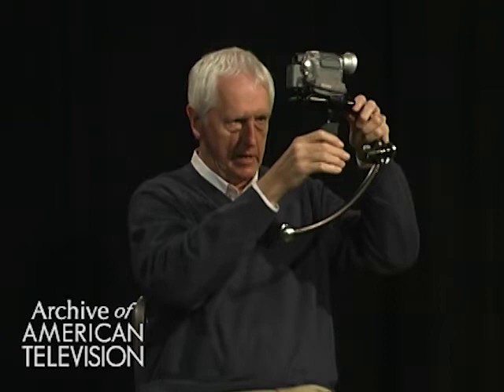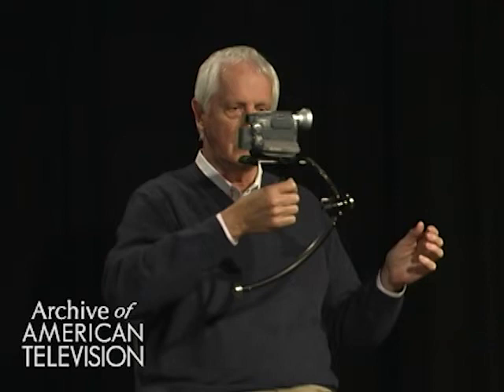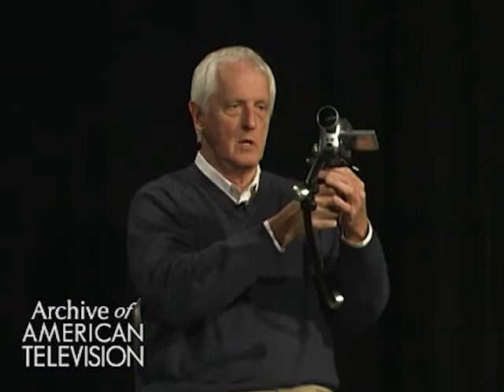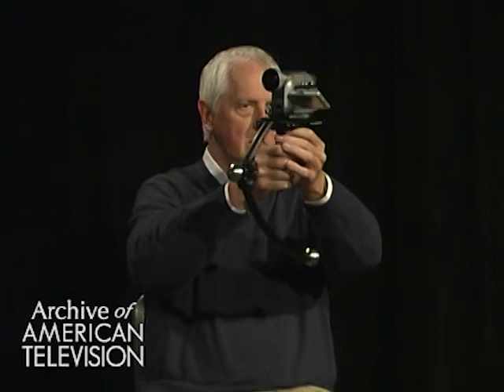Inventor Garrett Brown on getting ot the final form of the Steadicam